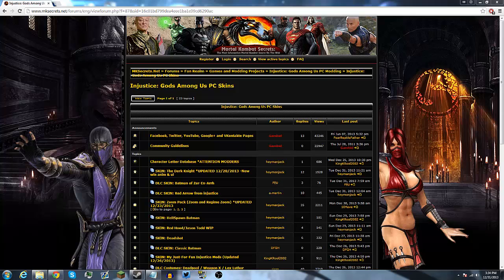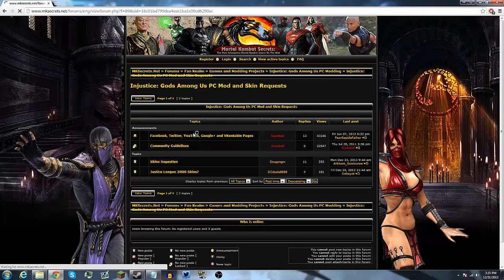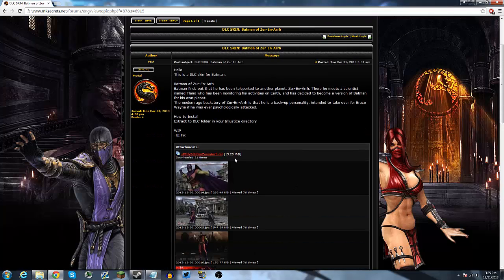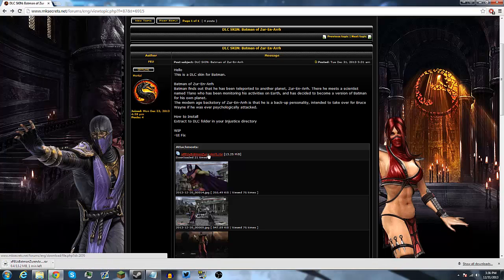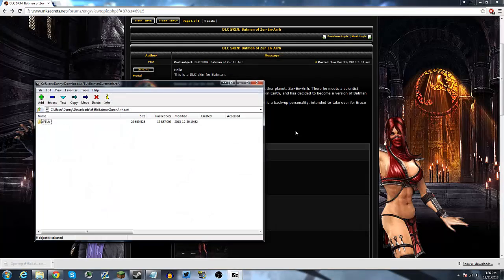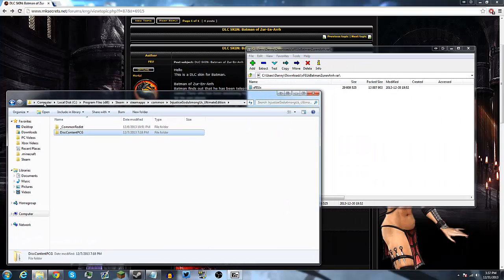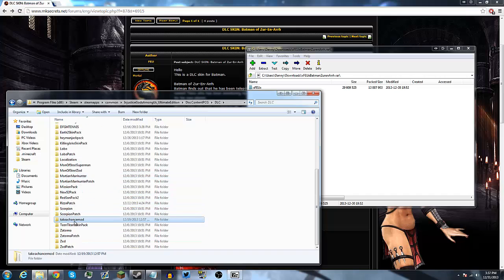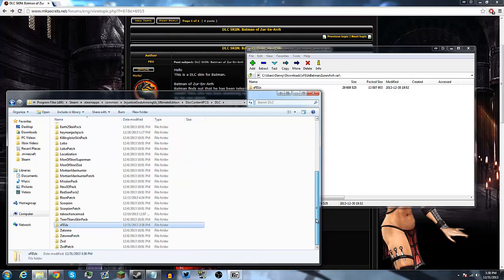How to Add Skins in Injustice Gods Among Us Ultimate Edition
I got a request on how I get my sweet skins into Injustice, this should cover it!

Any questions? Comment and I'll answer to the best I can.